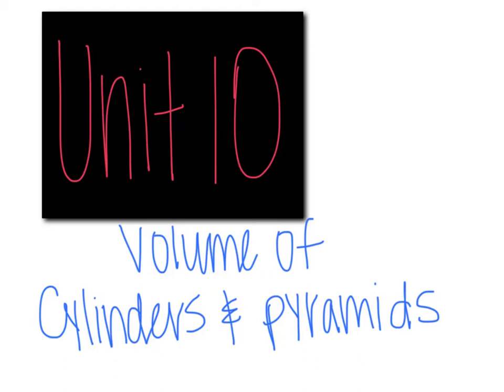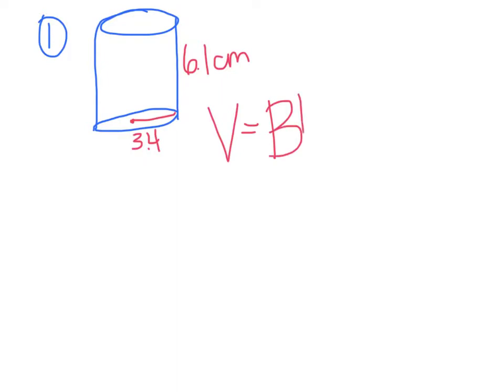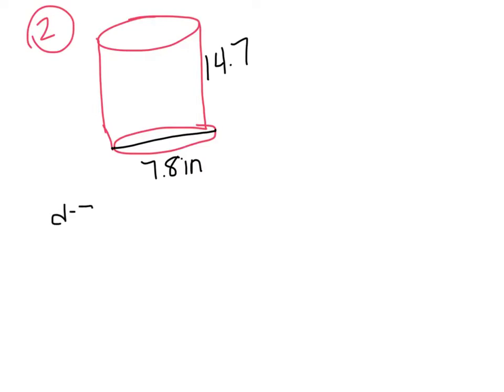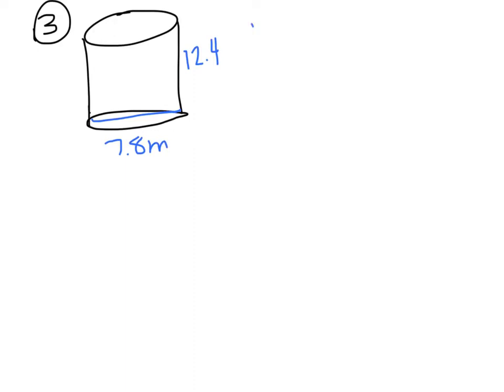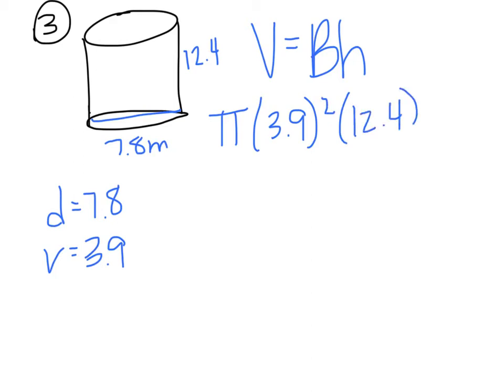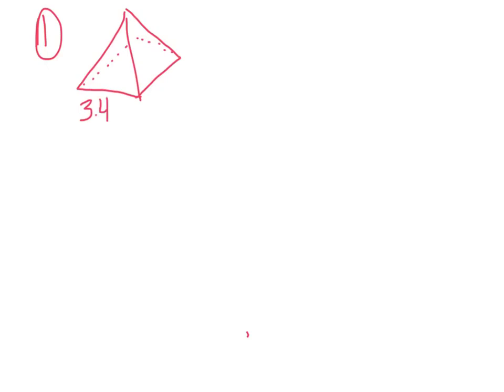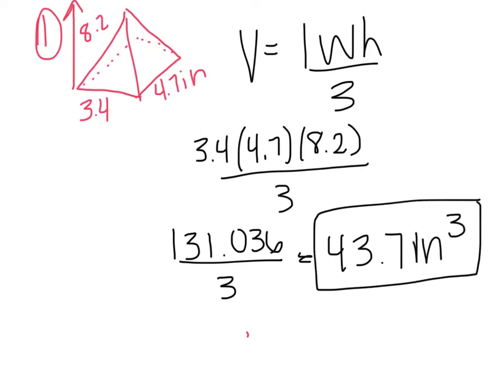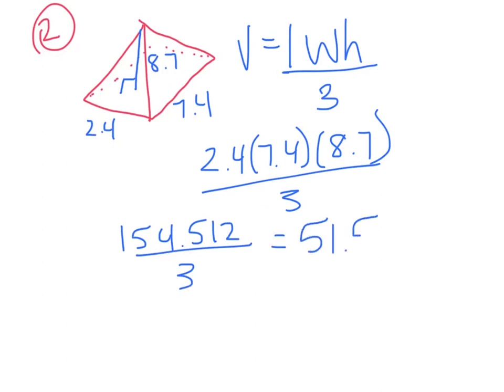volume of cylinders and pyramids